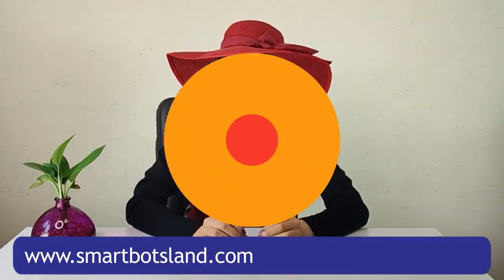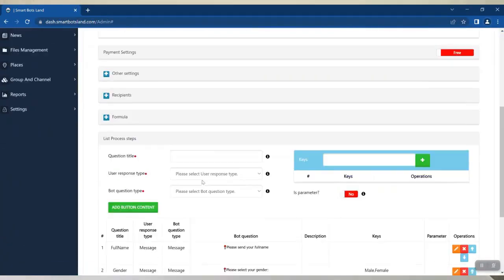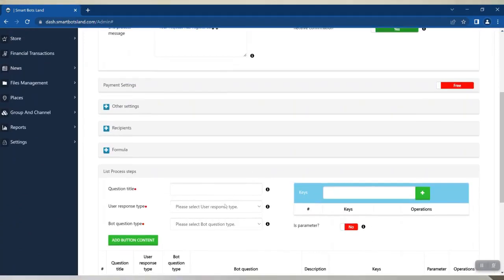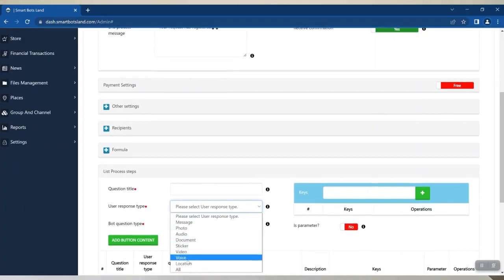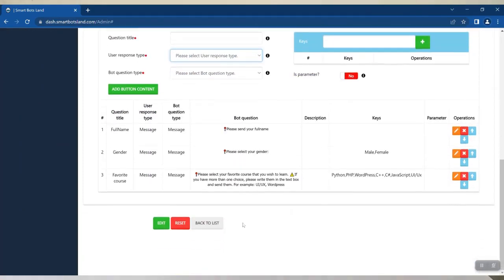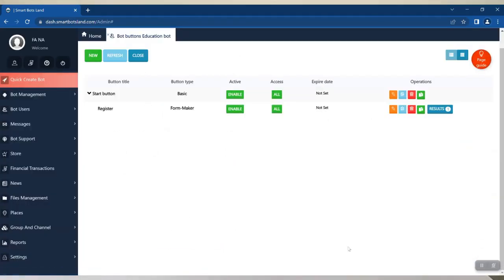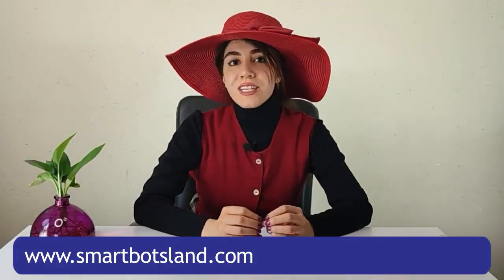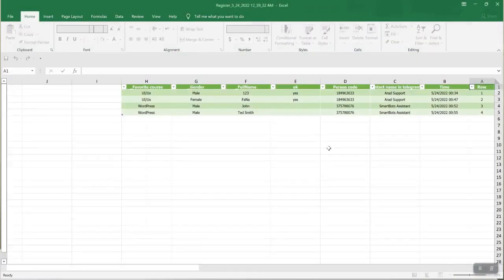How to get information from users by Telegram bot?|Form-Maker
In this video we make you familiar with one of the most important button in SmartBotsLand panel for  getting information from your Telegram bot users.
If you want to know how to create this kind of button, watch this tutorial video that we have published before: